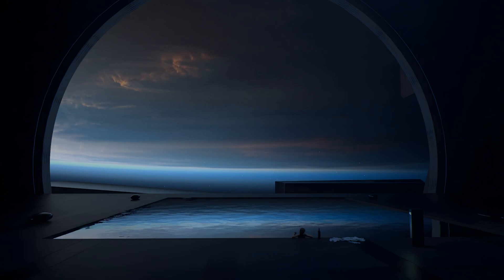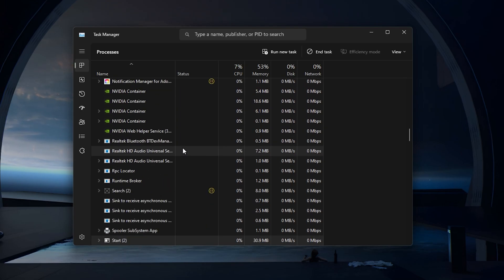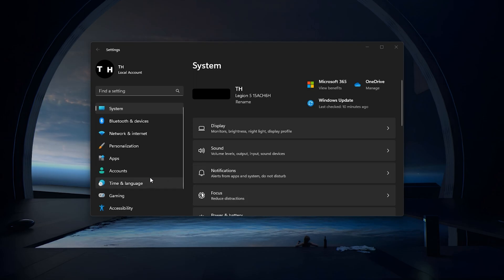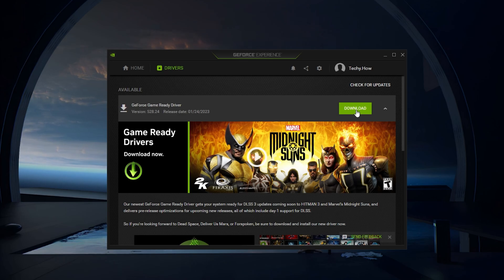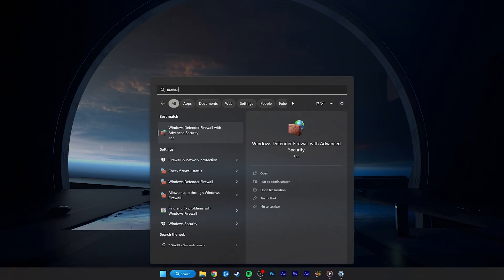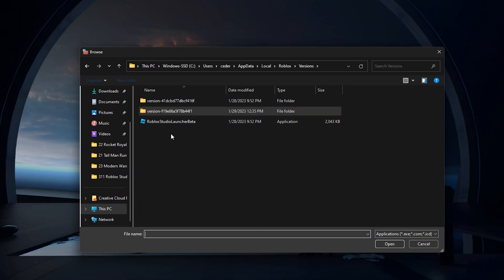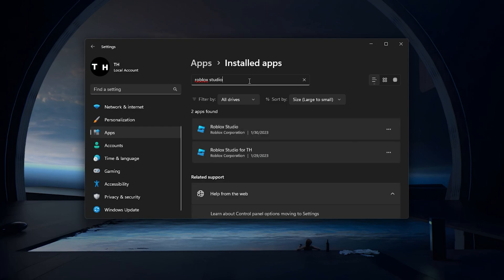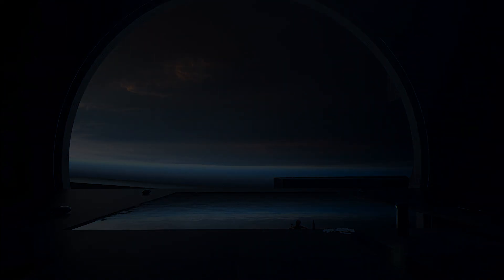How To Fix Roblox Studio Crashing on Windows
A short tutorial on how to fix the problem when Roblox Studio is crashing on your Windows PC.

Timestamps:
0:00 Introduction
0:16 Close Background Apps
0:51 Run Studio As Administrator
1:11 Update Windows OS
1:34 Update Graphics Driver
2:01 Disable App Overlay
2:18 Allow Studio Through Firewall
3:12 Reinstall Roblox Studio